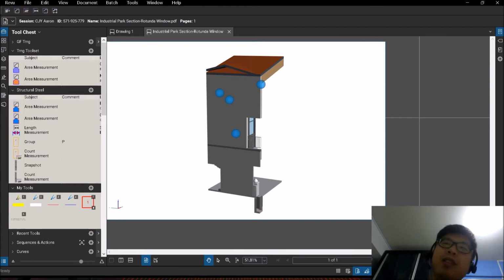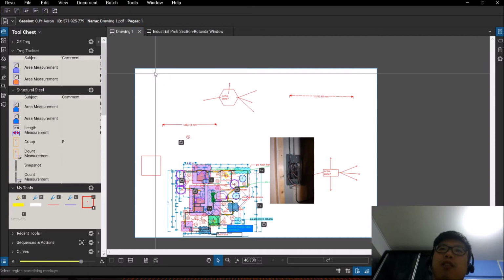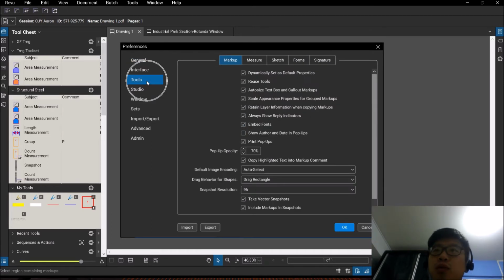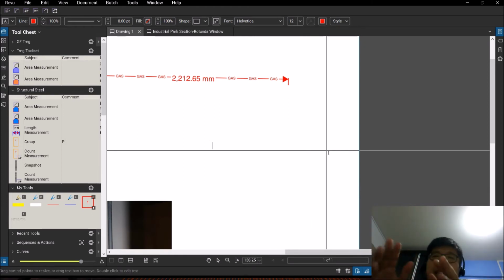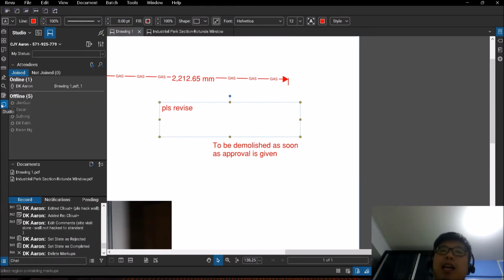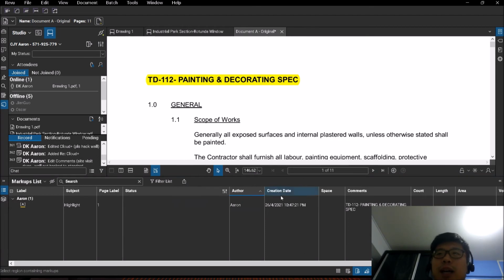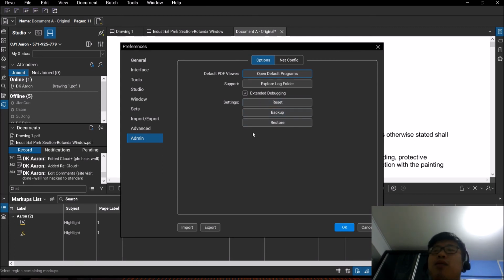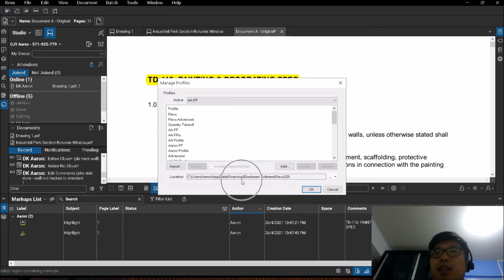Bluebeam Revu | Preferences | General Settings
Part 2 of General Settings in Revu!

Sign up for our complimentary webinars!